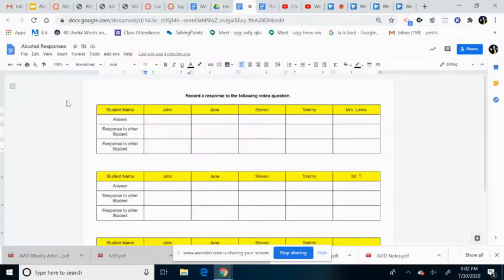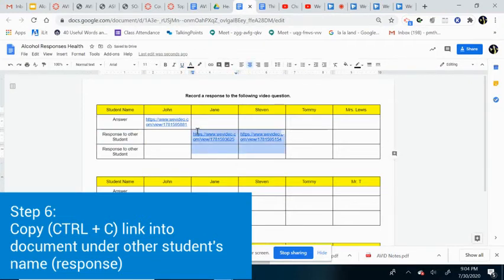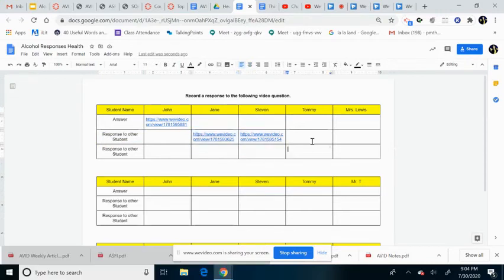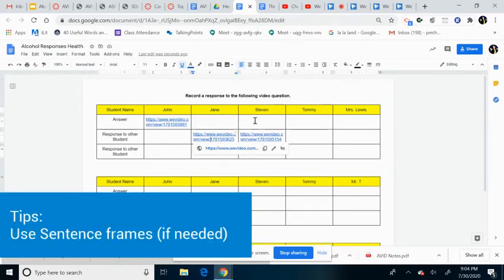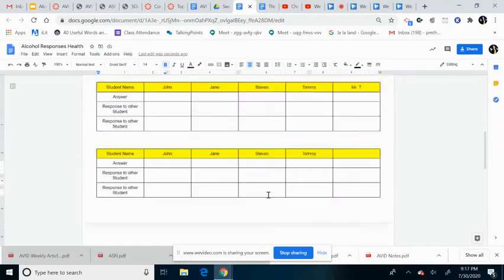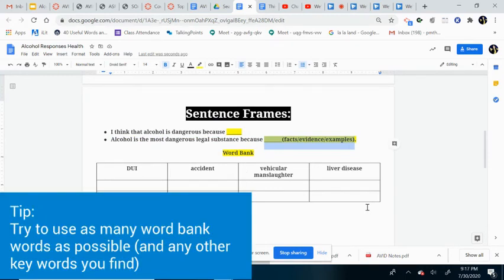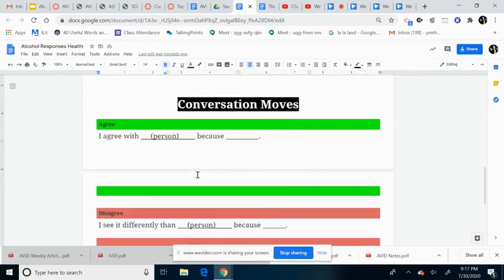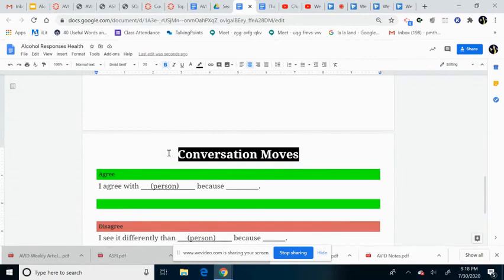Directions for Collaborative Discussion